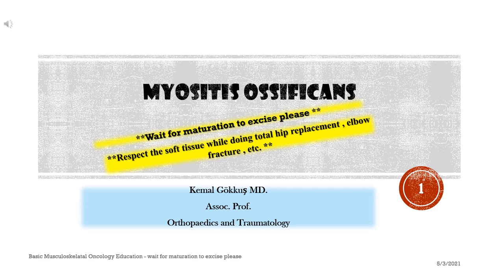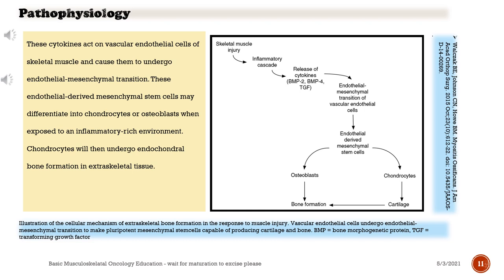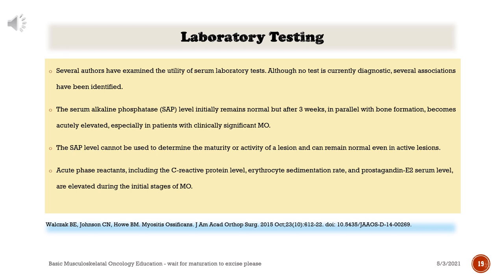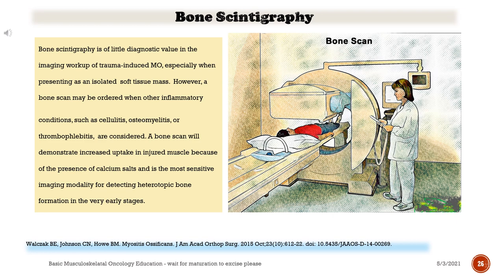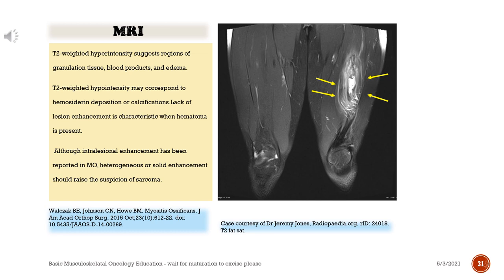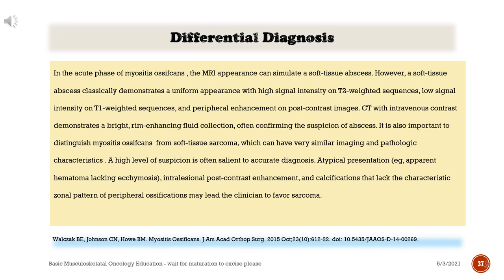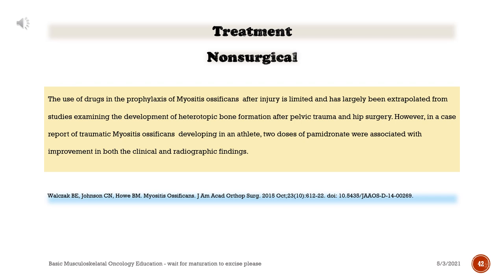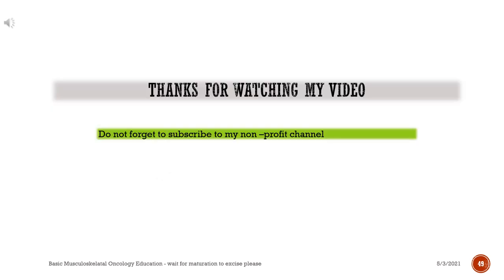Myositis Ossificans (Narrated Professionally)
A reactive process characterized by a well-circumscribed proliferation of fibroblasts, cartilage, and bone within the muscle.
A synonym for myositis ossificans is heterotopic ossification. There are several clinical subtypes of myositis ossificans.